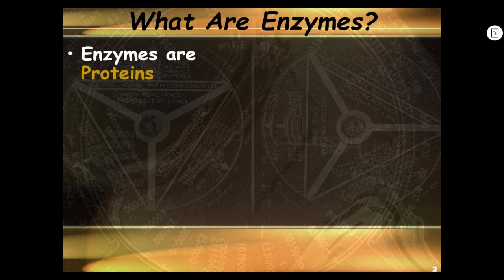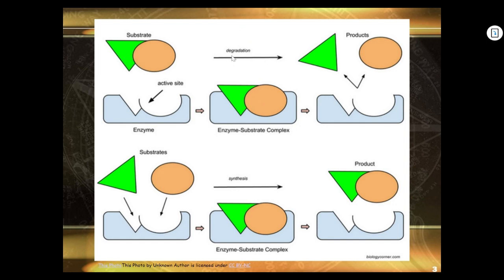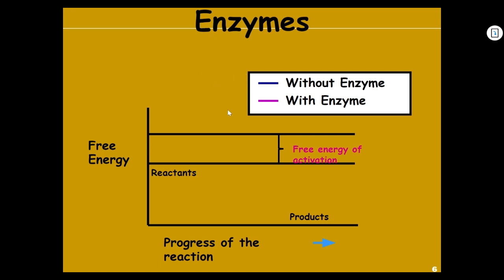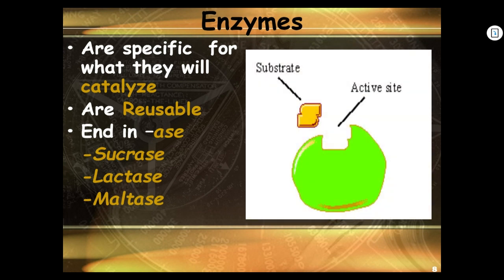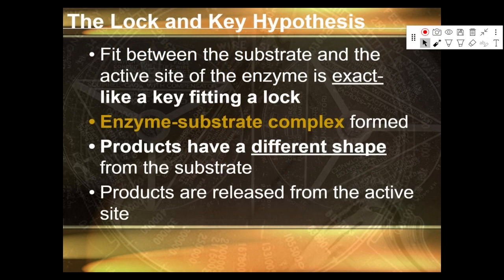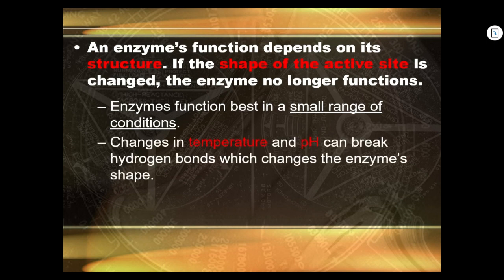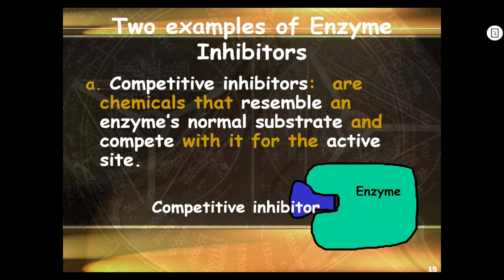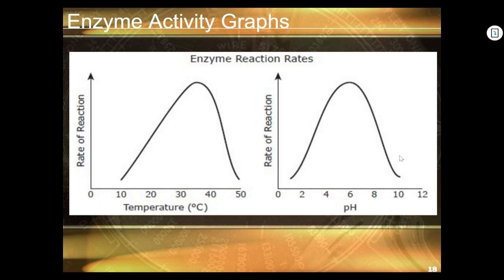Enzymes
Unlock the Secrets of Enzymes | High School Biology Lecture

Join me for an insightful high school biology lecture on the fascinating world of enzymes! In this comprehensive session, we delve into the structure, function, and importance of enzymes in living organisms.

Enzymes are the molecular catalysts that drive crucial chemical reactions in our bodies. From digestion to metabolism, enzymes play a pivotal role in maintaining life's intricate processes. In this lecture, we explore topics such as enzyme-substrate specificity, activation energy reduction, and factors influencing enzyme activity.

I will guide you through engaging explanations, visuals, and real-world examples to help you grasp the fundamental concepts of enzymes. Discover how enzymes enhance the efficiency of chemical reactions, enabling life as we know it.

Key Topics Covered:

Introduction to Enzymes and their significance
Enzyme structure and classification
Enzyme-substrate interaction and specificity
Enzyme activity regulation
Factors affecting enzyme function
Real-world applications and relevance of enzymes

Whether you're a high school student, a biology enthusiast, or someone eager to expand your scientific knowledge, this lecture is perfect for you. Enhance your understanding of enzymes and appreciate their vital role in the functioning of living systems.

Don't miss out on this enriching educational experience! Hit the play button now and embark on a journey into the captivating world of enzymes.

This can be used by students getting ready for the STAAR Exam.